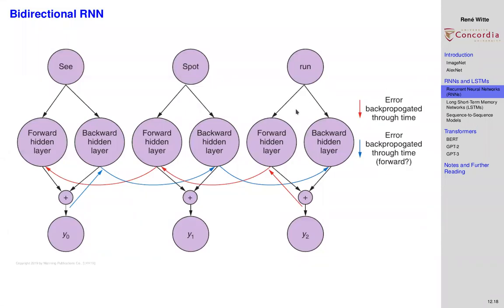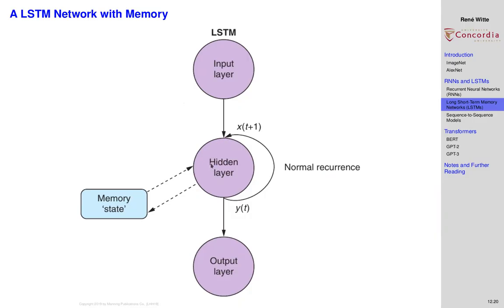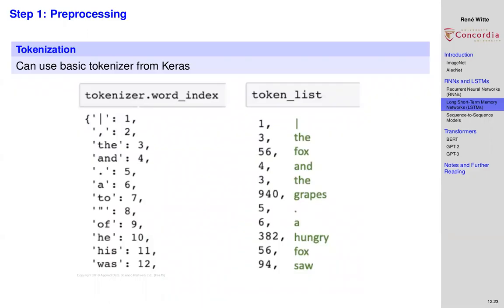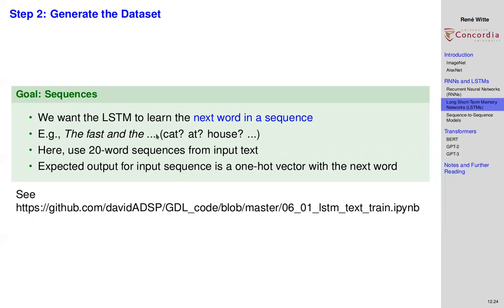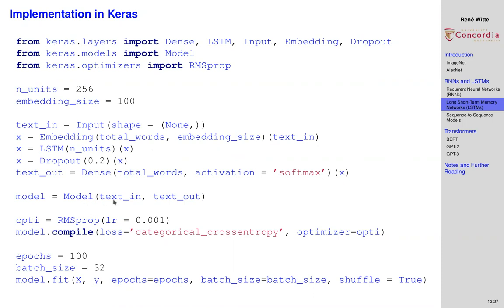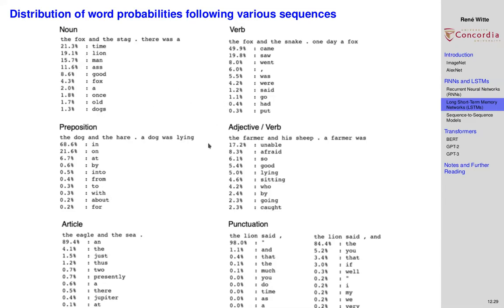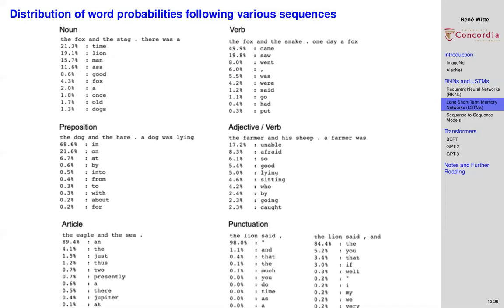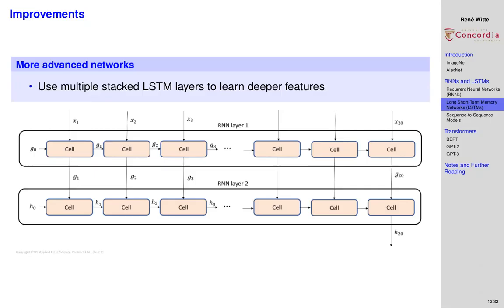Intelligent Systems: Deep Learning for IS (3/5) | COMP 474/6741 (Winter 2020/21) | L12E03